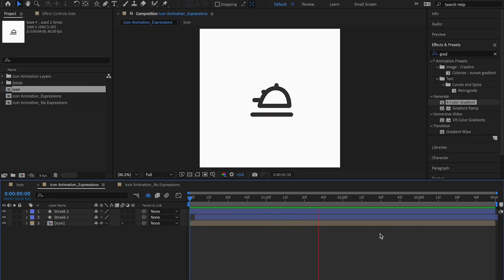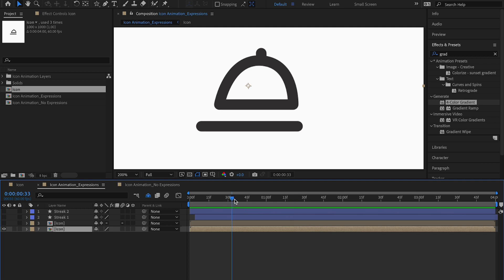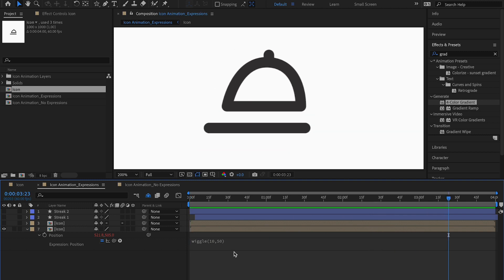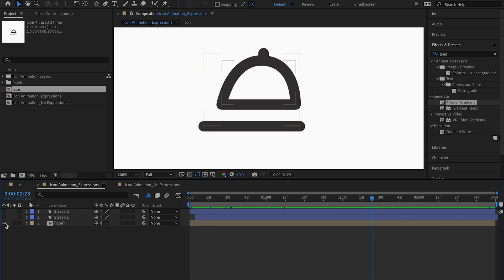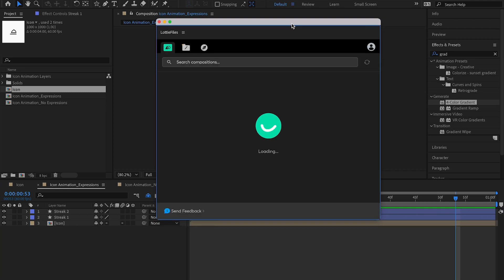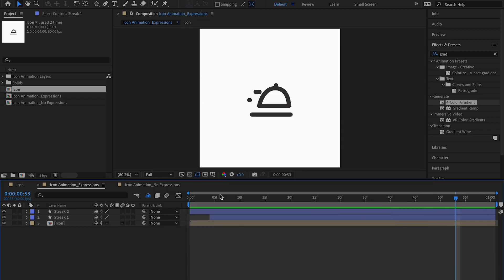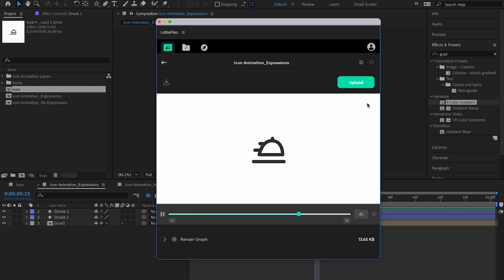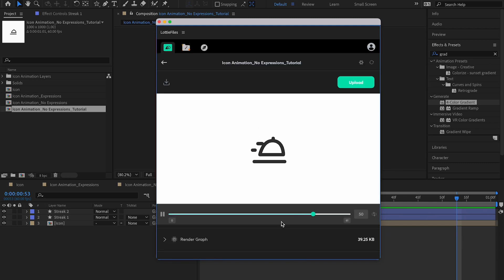Create Lottie Animations using Expressions in After Effects!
In this video, we will learn to create Lottie Animations using Expressions in After Effects!

🔸 Chapters
00:00 Introduction
00:21 What are Expressions?
01:28 Adding an Expression
05:40 Testing on the LottieFiles Plugin
08:22 Baking Expressions into Keyframes